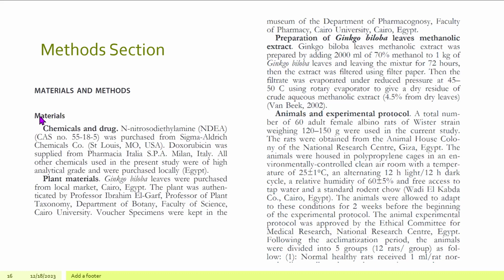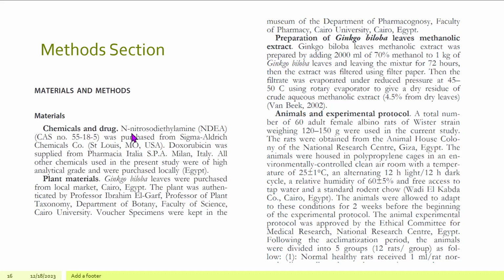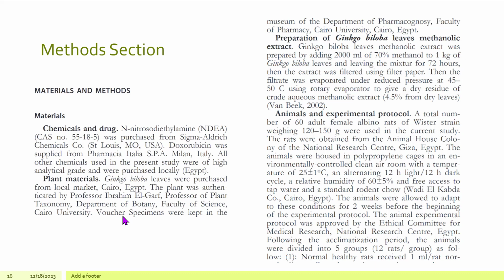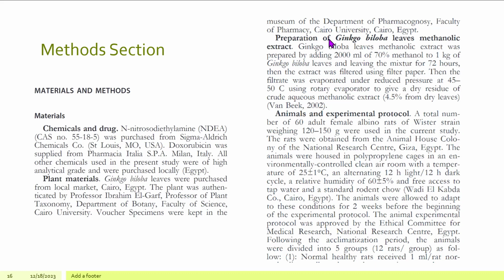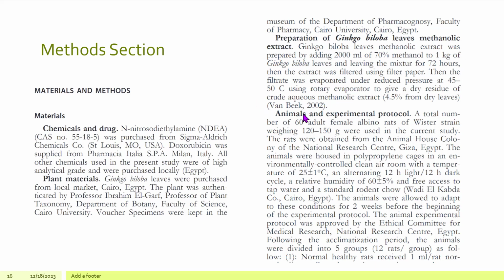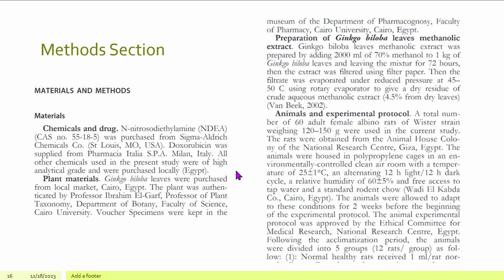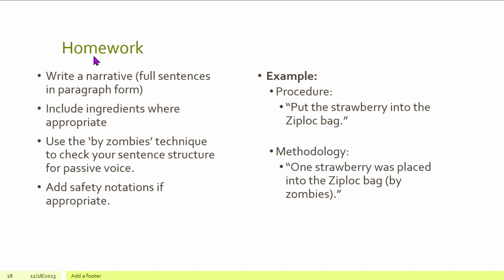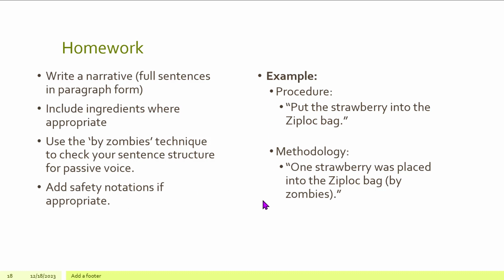Week 2 part 2 Writing Methods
Part 2 of the different types of scientific methods